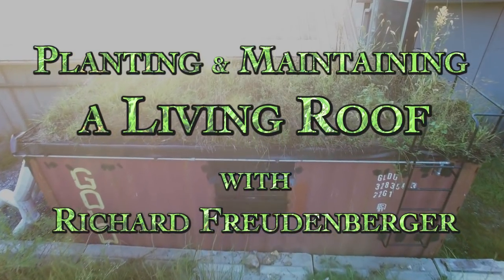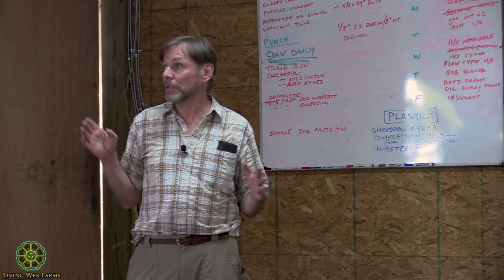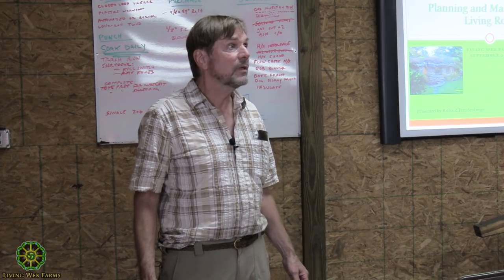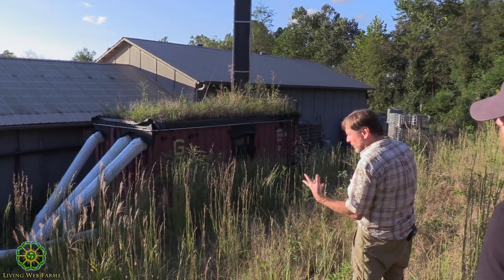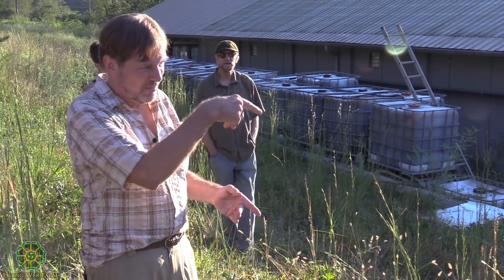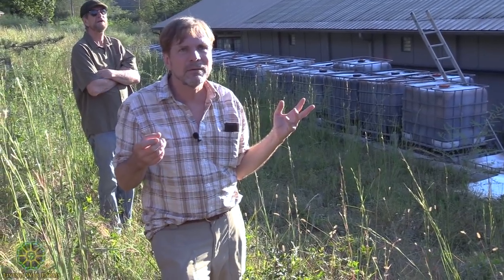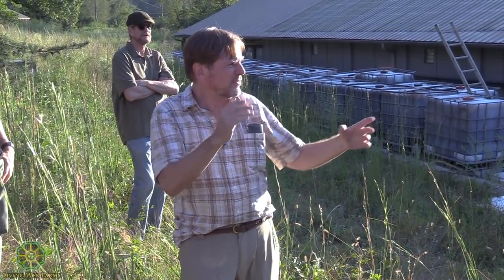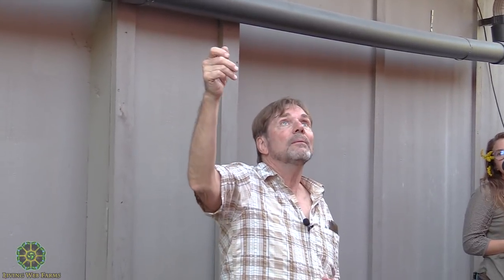Planting & Maintaining a Living Roof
Living Web Farms’ Energy and Resource Coordinator, Richard Freudenberger, guides us as we explore the benefits of building of adapting a living roof for appropriate structures. We’ll discuss planning, design, structural needs, materials, drainage, and soil mediums. Richard will also talk about the optimum native and the non-native plant choices, tolerances, and maintenance considerations. We will be utilizing the green roof on Living Web Farms’ Black Soldier Fly facility to show an example of one kind of living roof adapted to our specific uses, as described. Planting a 'living' or 'green' roof to a structure can help with temperature control, stormwater runoff, and more longevity for the roof membrane. Roof plantings contribute to local wildlife habitat and provide a cooler summer environment. This video will help you decide a new way you can make a pleasing aesthetic addition while adding a fertile landscape.